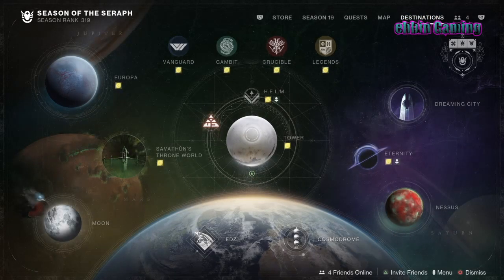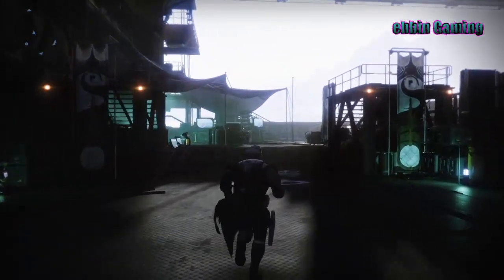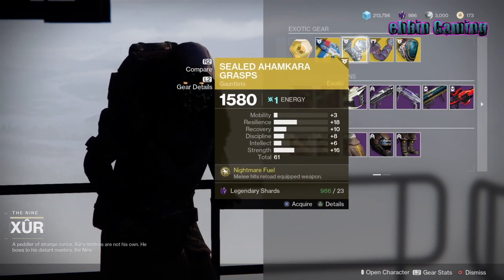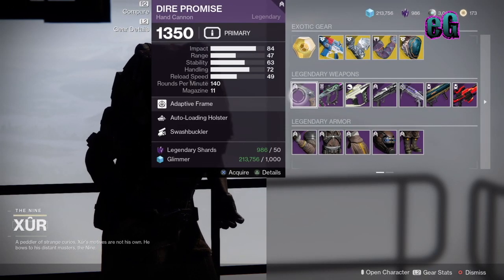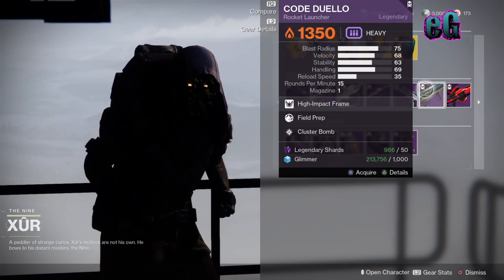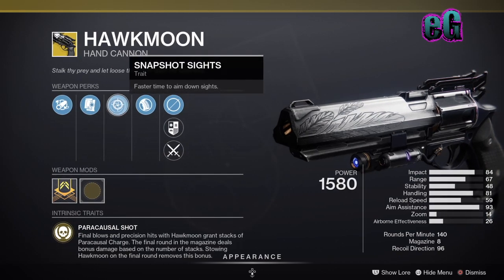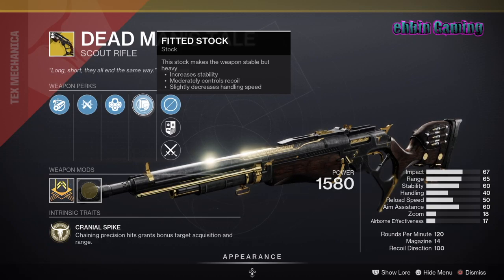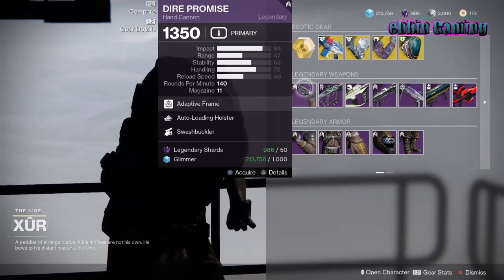Where Is Xur? Jan 27th-30th 2023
Taking A Quick Look At Where To Find Xur & What He Is Selling